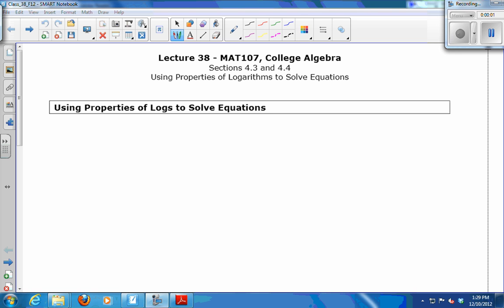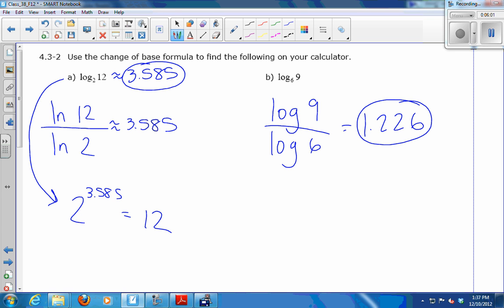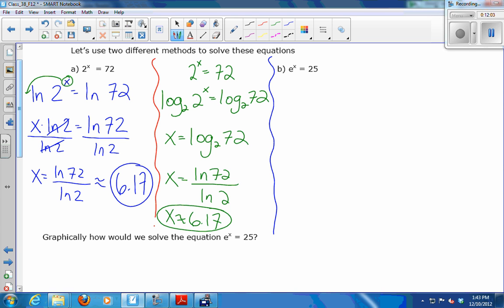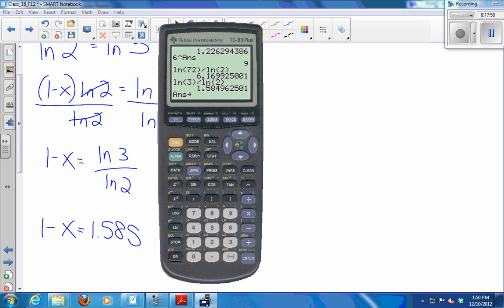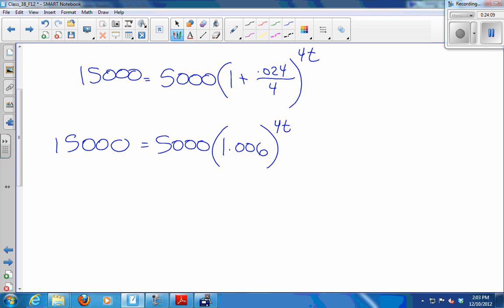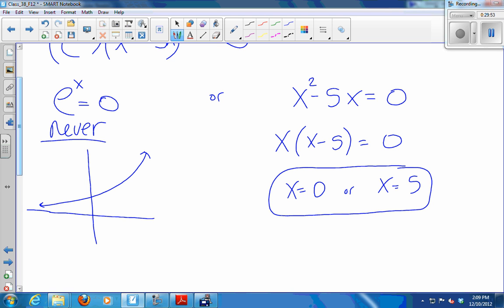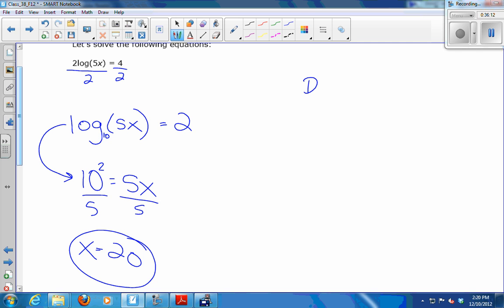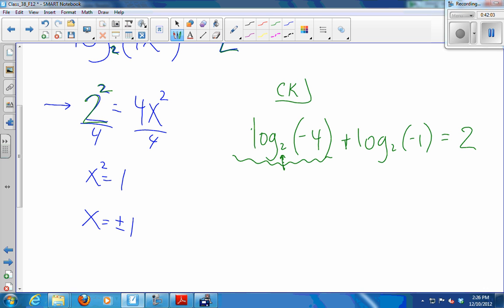MAT 107 Class 38 Using Logs to Solve Equations